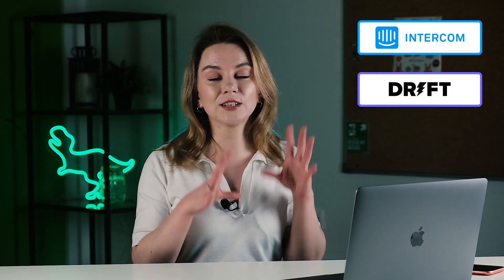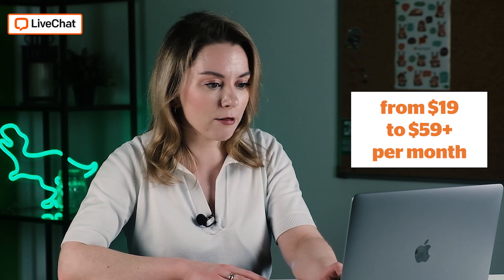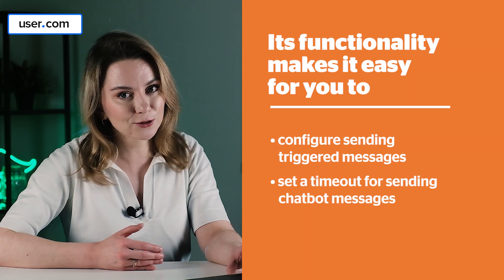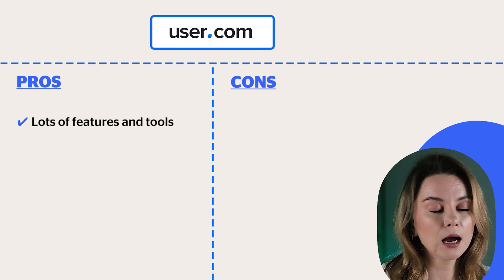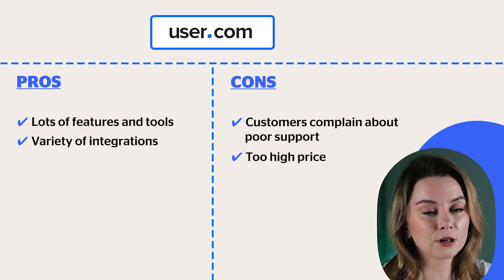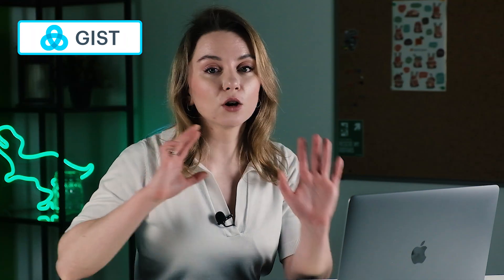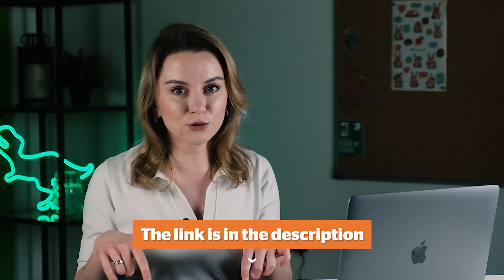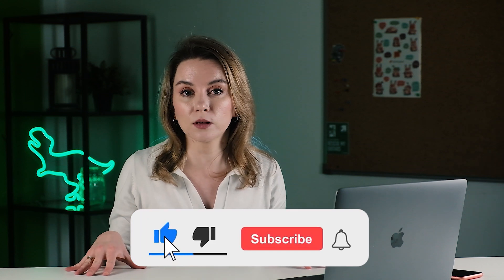Chatbots: LiveChat, User.com, Freshdesk, Gist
Detailed comparison of the most popular chatbots & free chatbot campaign templates

We continue to compare chatbots. and in this video we will explore:
- User.com
- Livechat
- Freshdesk
- Gist

You will find out:
- Which companies are suitable for these chatbots
- What features do these products have
- Pros and cons

Time codes:
00:00 - Intro
00:20 - Livechat overview
00:54 - Features of the Livechat chatbot
01:38 - Livechat: Pricing & Free trial
02:11 - Livechat: Pros and cons
02:44 - User.com overview
03:20 - Features of the User.com chatbot
04:14 - User.com: Pricing & Free trial
04:55 - User.com: Pros and Cons
05:23 - Freshdesk overview
06:00 - Features of the Freshdesk chatbot
06:52 - Freshdesk: Pricing & Free trial
07:13 - Freshdesk: Pros and cons
08:11 - Gist overview
08:34 - Features of the Gist chatbot
09:00 - Gist: Pricing & Free trial
09:44 - Gist: Pros and cons
10:26 - Summary